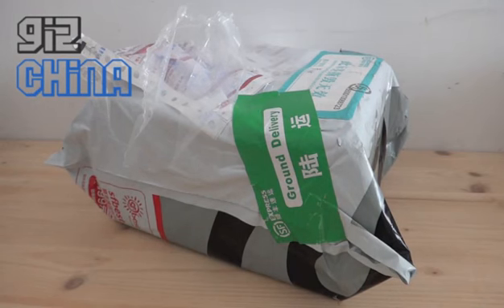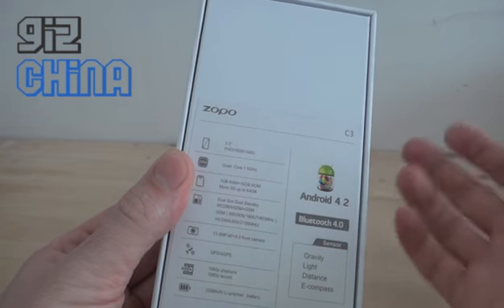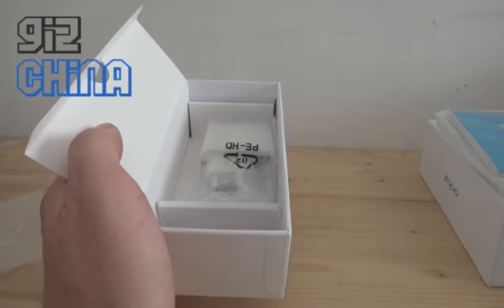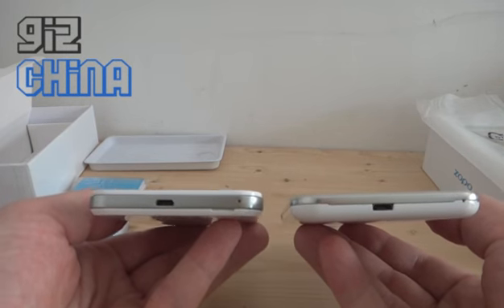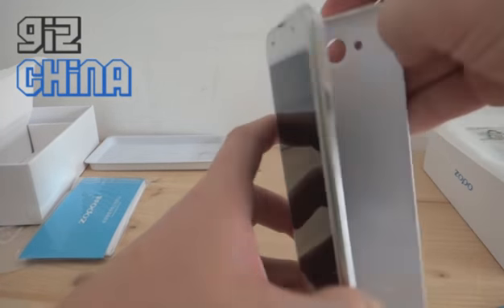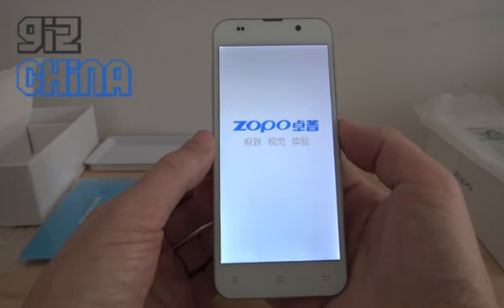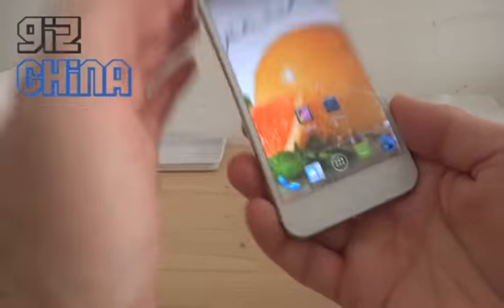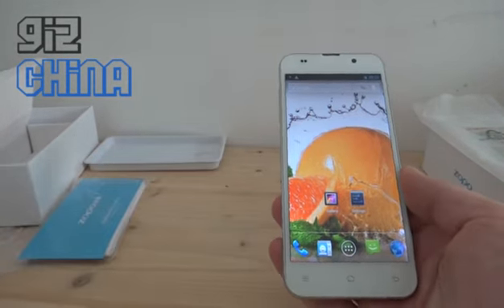Zopo C3 unboxing by GizChina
Another great Chinese phone has arrived at GizChina today, the Zopo C3. The Zopo C3 is the latest 1080 smartphone to come form China and boasts some impressive hardware details including a 5-inch 1920 x 1080 display, 1.5Ghz quad-core MT6589T processor, 1GB RAM, 13.1 megapixel rear camera, 5 mega-pixel front and a new rounded, more comfortable design.